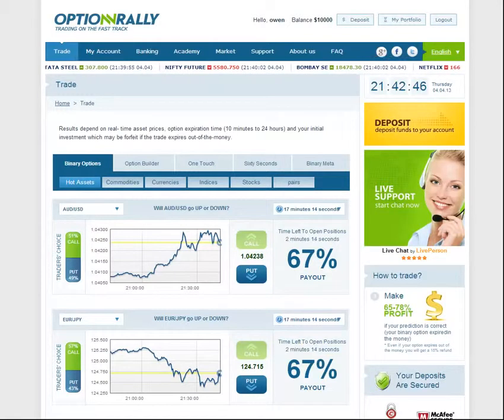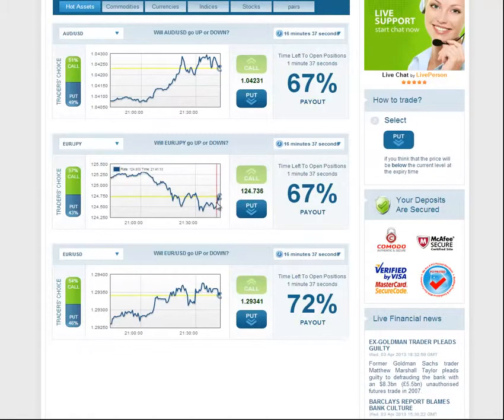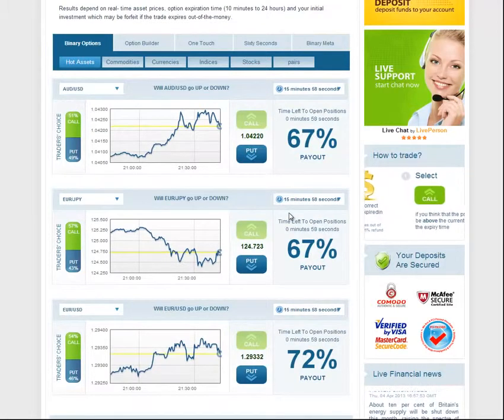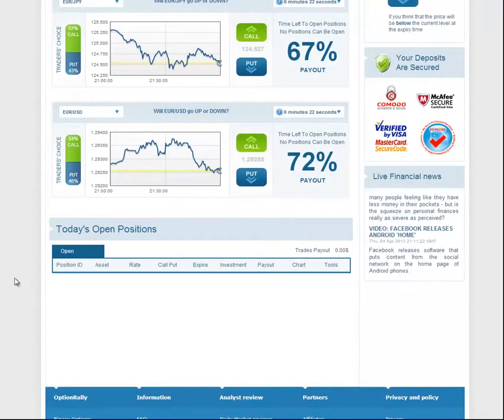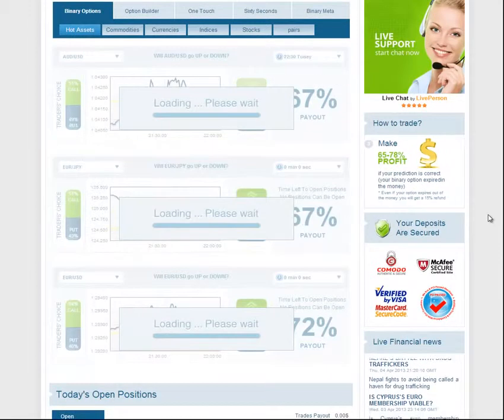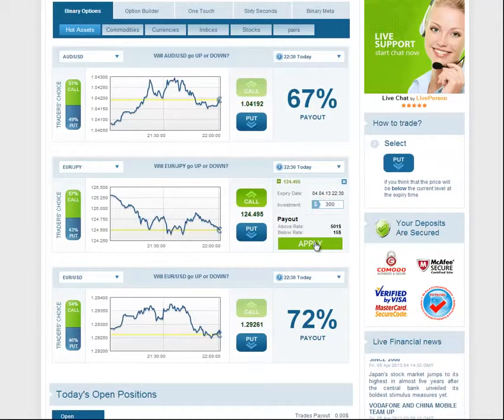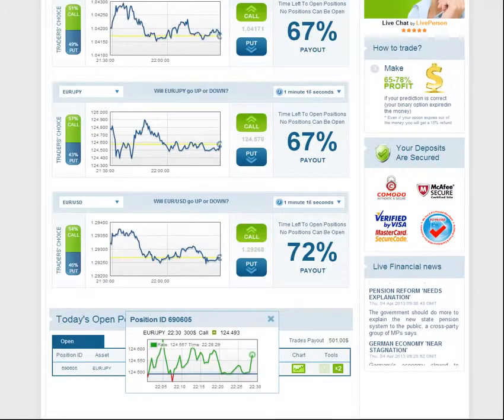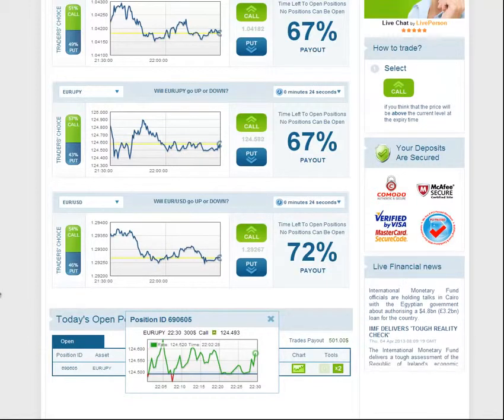OptionRally Broker Demo Tutorial Trading Binary options Review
At first glance, OptionRally looked to me like the same rehashed broker website based on the SpotOption platform, with a girl smiling to me from the “Customer Support” area, a view of the platform and the three steps to placing a Binary option trade. I soon realized it’s more than that: the SpotOption platform is actually very well implemented and all the information is easily available in what soon became clear to be a well organized website. Once I opened an account, the actual trading platform became larger and all its features became visible: 60 seconds, One Touch, Option Builder and Binary Meta. Also the assets became easier to choose and overall, it felt like a professional trading environment. The payout they offer is a respectable 78% and the refund can go up to 15% but they can both be modified through the Option Builder feature. Again, not bad trading conditions, but not exceptional either. OptionRally differentiates the trading accounts based on the minimum deposited amount and personally I find that to be a marketing trick, luring you with a higher first deposit bonus, an e-book or a dedicated account manager if you deposit more. Those are features offered by most brokers even for the minimum deposit, but OptionRally wants me to deposit a minimum of $1000 if I want an account manager or an e-book. Furthermore, they have an account named “Executive” which requires me to deposit any amount in the range of $5000 – $9999 and say that it is “Highly Recommended for beginners”. Allow me to disagree. That range of first deposit is way too high for a newbie and OptionRally should know better than to recommend something like that to a beginner.

Ok, I saved the best for last. This feature is a first for me when it comes to binary brokers: candlestick charts. Could it be that we start to see brokers actually emphasizing the importance of Technical Analysis and recognizing its advantages? The feature becomes available once you open an account, with no need of depositing but don’t get too excited yet: you cannot attach any indicators on it and you can’t even draw a simple trend line or S/R level. It’s so primitive that I had to check my calendar to make sure I am in the year 2013. But what am I doing here? I am complaining about it and I forget that other brokers just offer that simple line chart. At least OptionsRally tries to advance a bit and that in my book is commendable. Thumbs up again.

binary options, options, binary, binary options trading